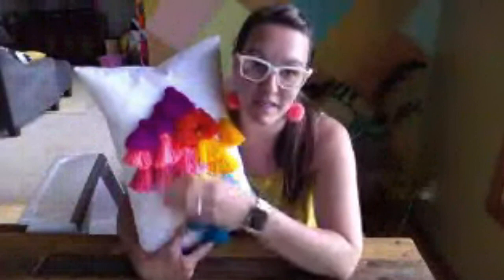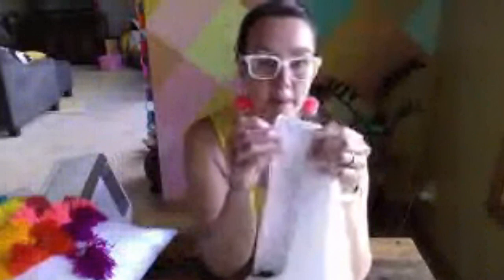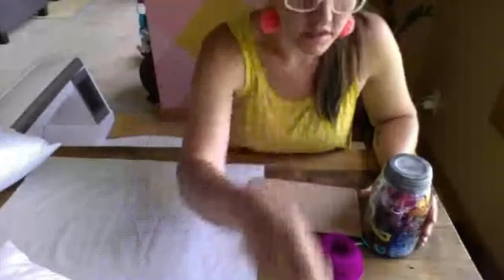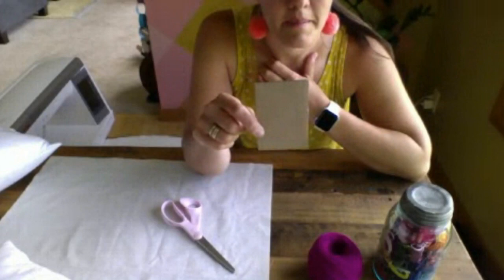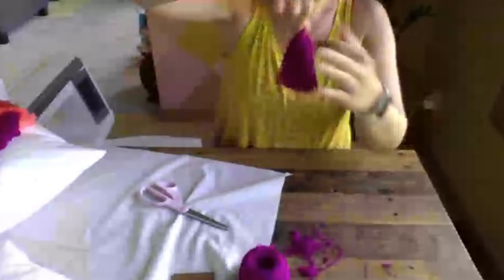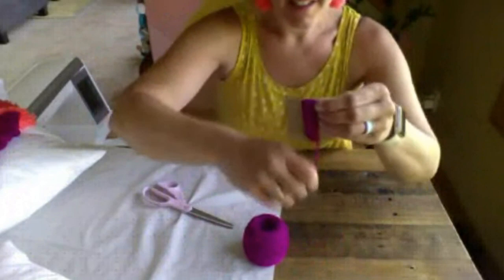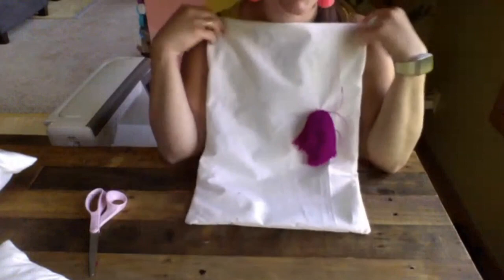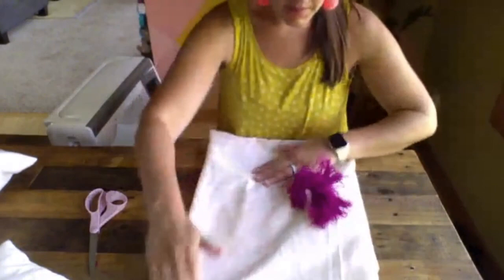Easy Sew: Cute and Colorful Pillow Series - Week 1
Welcome to the first week of the Easy Sew: Cute and Colorful Pillows Series! Join Emily Steffen as she demonstrates how to create four different types of decorative pillows. and then follow along as she guides you through each step and answers your questions live.

This week, Emily is making a wonderful ombre tassel pillow on Thursday, June 4th at 11 a.m. CT. Each pillow cover can either be 100% handmade OR you can purchase pre-made pillow covers and just decorate them. Don’t miss it!

Series Schedule:
Week 1: Ombre Tassel Pillow, Thursday, June 4th at 11am C.T.
Week 2: Rainbow Pillow with Pom Poms, Thursday, June 11th at 11am C.T.
Week 3: Ice Cream Pom Pom Pillows, Thursday, June 18th at 11am C.T.
Week 4: Custom Word Appliqué Pillow, Thursday, June 25 at 11am C.T.

Join the National Sewing Circle community to access a huge library of sewing videos, projects, and patterns.